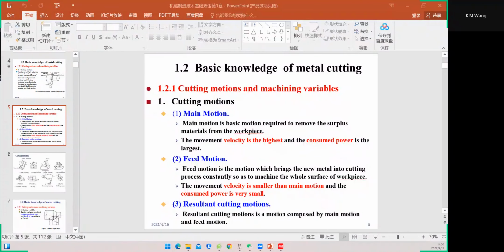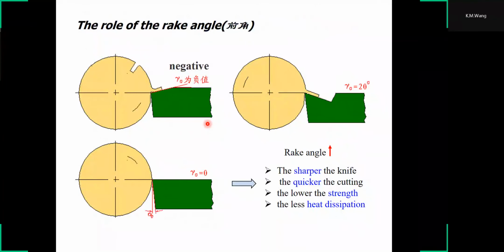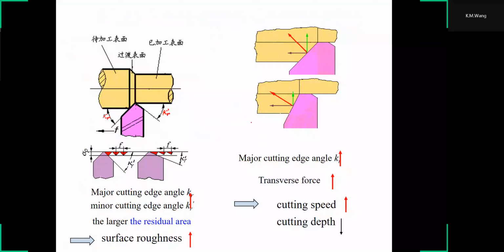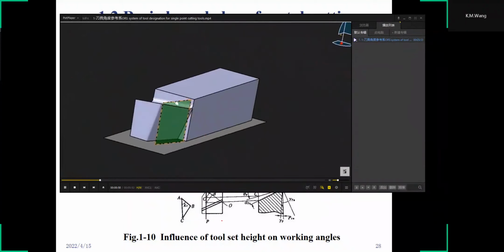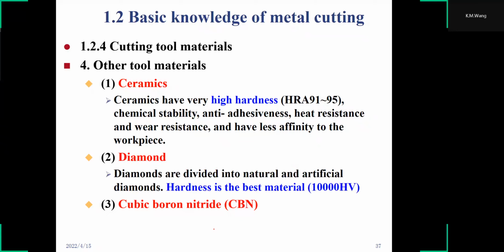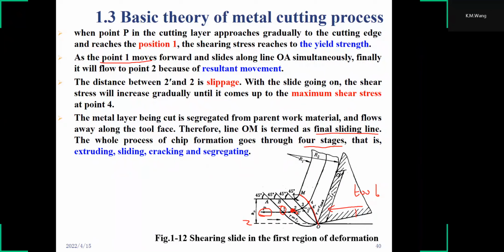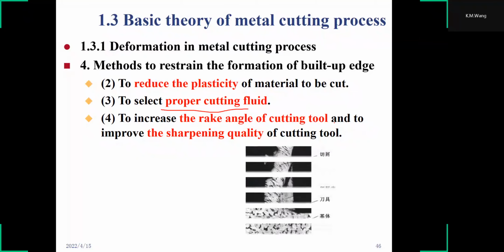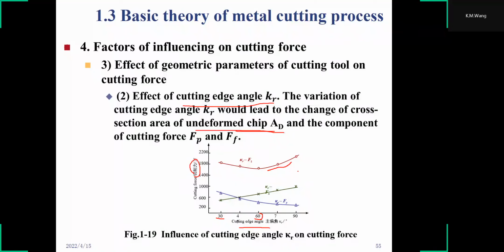Basis Of Manufacturing Engineering (Class-2, 2022-04-15)